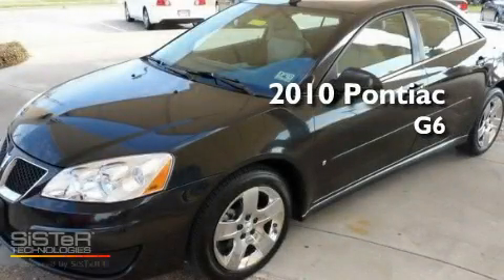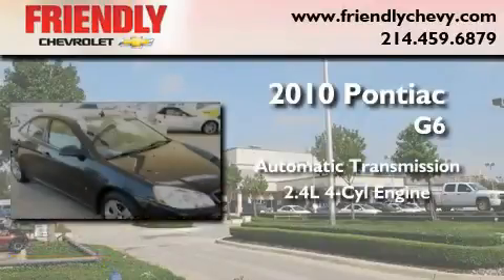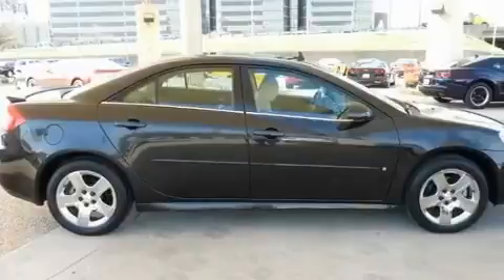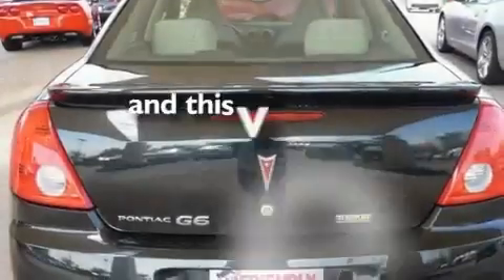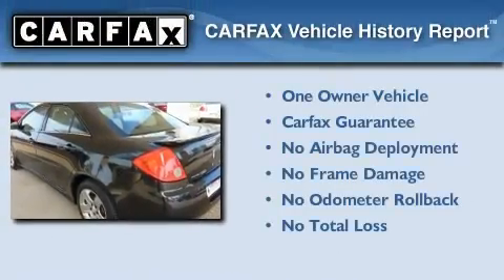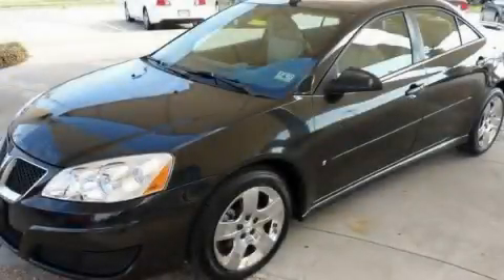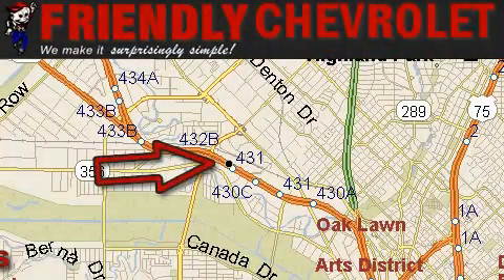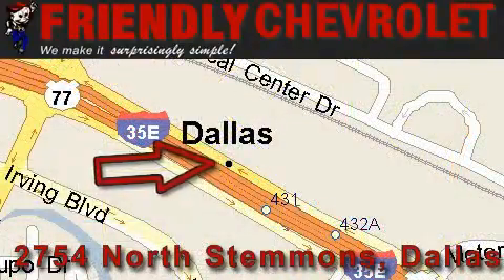2010 Pontiac G6 Plano TX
Year : 2010

 Make : Pontiac

 Model : G6

 Engine : ECOTEC 2.4L 4-Cylinder MFI aluminum

 Trans . : Automatic

 Exterior : Black

 Miles : 30,331

 Interior : Gray

 Friendly Chevrolet

 2754 North Stemmons

 2010 Pontiac G6 Dallas TX